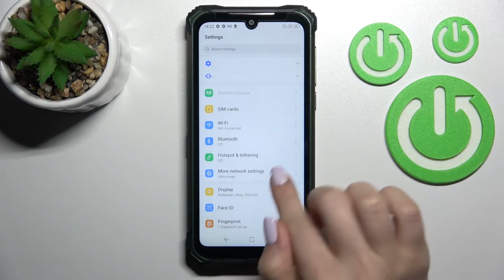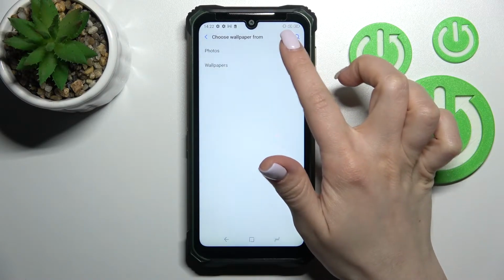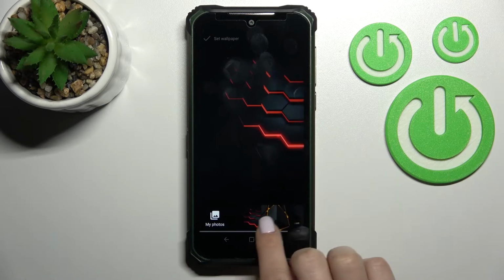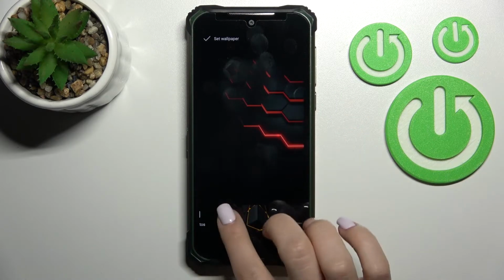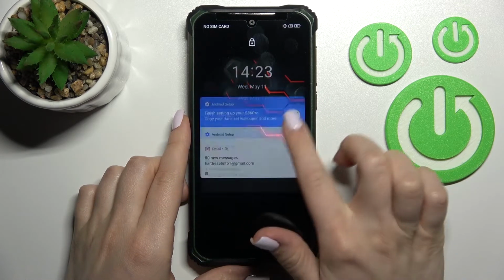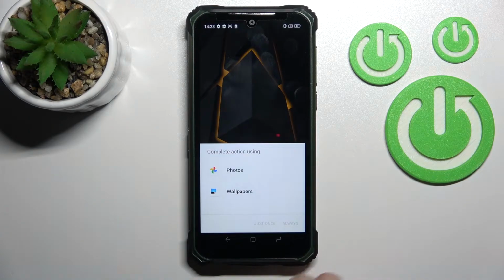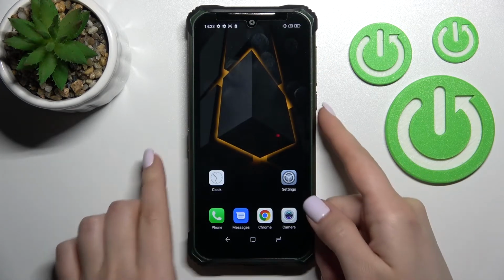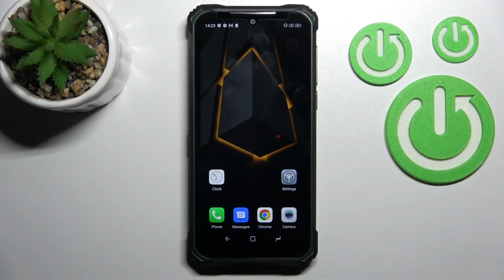How to Change Lock Screen Wallpaper on DOOGEE S86 PRO – Set New Lock Screen Picture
To learn more tutorials about DOOGEE S86 PRO:
Are you interested in how to Change the Wallpaper to the Lock Screen on DOOGEE S86 PRO? If you are, then you need to open and watch our new video tutorial. In today's video, our expert is going to demonstrate to you where the Wallpaper Gallery is located on your DOOGEE S86 PRO, and then show you all the pre-installed Wallpaper. Check them all out and choose the one you want to set on your DOOGEE S86 PRO. Also, you will learn how to Set a new Wallpaper only on the Lock Screen. Follow all the instructions step-by-step described by our specialist and Change the Lock Screen Wallpaper on your DOOGEE S86 PRO easily. Visit our YouTube Channel to discover more video tutorials about your DOOGEE S86 PRO and other devices.

How to Adjust Lock Screen Wallpaper on DOOGEE S86 PRO?
How to Refresh Display Wallpaper on DOOGEE S86 PRO?
How to Remove Lock Screen Picture on DOOGEE S86 PRO?